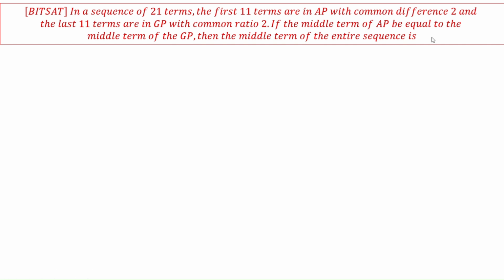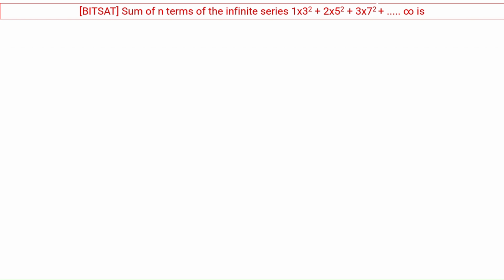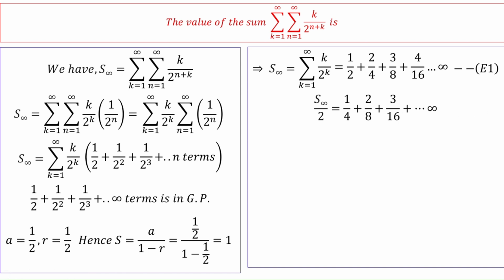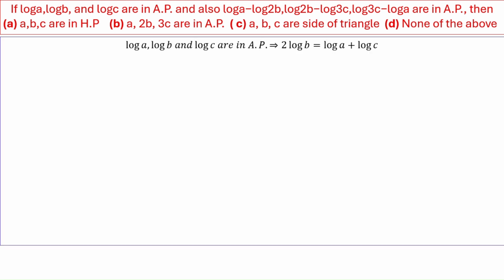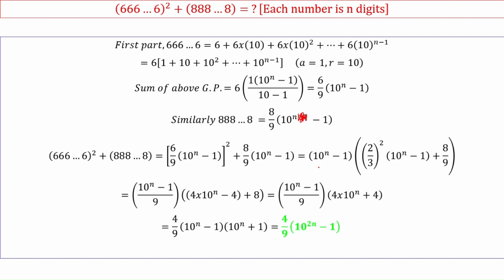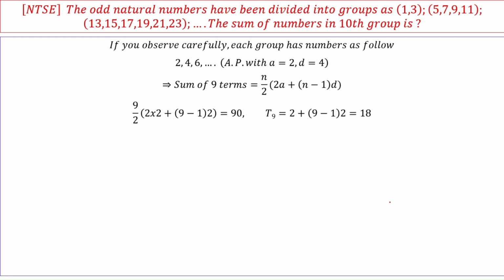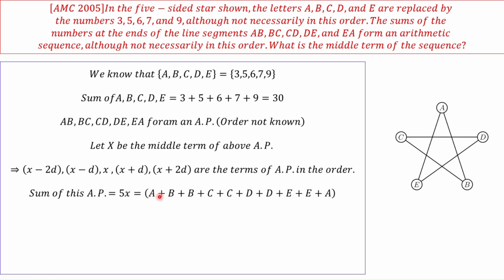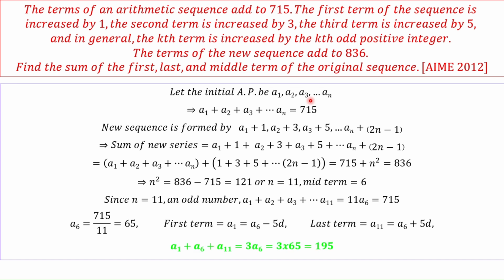IOQM Engineering Entrance Progressions Part2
[𝐵𝐼𝑇𝑆𝐴𝑇]  𝐼𝑛 𝑎 𝑠𝑒𝑞𝑢𝑒𝑛𝑐𝑒 𝑜𝑓 21 𝑡𝑒𝑟𝑚𝑠, 𝑡ℎ𝑒 𝑓𝑖𝑟𝑠𝑡 11 𝑡𝑒𝑟𝑚𝑠 𝑎𝑟𝑒 𝑖𝑛 𝐴𝑃 𝑤𝑖𝑡ℎ 𝑐𝑜𝑚𝑚𝑜𝑛 𝑑𝑖𝑓𝑓𝑒𝑟𝑒𝑛𝑐𝑒 2 𝑎𝑛𝑑  𝑡ℎ𝑒 𝑙𝑎𝑠𝑡 11 𝑡𝑒𝑟𝑚𝑠 𝑎𝑟𝑒 𝑖𝑛 𝐺𝑃 𝑤𝑖𝑡ℎ 𝑐𝑜𝑚𝑚𝑜𝑛 𝑟𝑎𝑡𝑖𝑜 2. 𝐼𝑓 𝑡ℎ𝑒 𝑚𝑖𝑑𝑑𝑙𝑒 𝑡𝑒𝑟𝑚 𝑜𝑓 𝐴𝑃 𝑏𝑒 𝑒𝑞𝑢𝑎𝑙 𝑡𝑜 𝑡ℎ𝑒 𝑚𝑖𝑑𝑑𝑙𝑒 𝑡𝑒𝑟𝑚 𝑜𝑓 𝑡ℎ𝑒 𝐺𝑃, 𝑡ℎ𝑒𝑛 𝑡ℎ𝑒 𝑚𝑖𝑑𝑑𝑙𝑒 𝑡𝑒𝑟𝑚 𝑜𝑓 𝑡ℎ𝑒 𝑒𝑛𝑡𝑖𝑟𝑒 𝑠𝑒𝑞𝑢𝑒𝑛𝑐𝑒 𝑖𝑠

[𝐵𝐼𝑇𝑆𝐴𝑇]  𝐼𝑓 𝑎 + 2𝑏 + 3𝑐 = 12, (𝑎, 𝑏, 𝑐 ∈𝑅+), 𝑡ℎ𝑒𝑛 𝑡ℎ𝑒 𝑚𝑎𝑥𝑖𝑚𝑢𝑚 𝑣𝑎𝑙𝑢𝑒 𝑜𝑓 𝑎𝑏2𝑐3 𝑖𝑠

"[BITSAT] Sum of n terms of the infinite series 1x32 + 2x52 + 3x72 + ∞ is"

𝑇ℎ𝑒 𝑣𝑎𝑙𝑢𝑒 𝑜𝑓 𝑡ℎ𝑒 𝑠𝑢𝑚 ∑_(𝑘=1)^∞▒∑_(𝑛=1)^∞▒𝑘/2^(𝑛+𝑘)   𝑖𝑠

"After striking the floor certain ball rebounds 4/5th of its height from which it has fallen. Calclulate the total distance travelled by a ball before coming to rest if it is dropped from 120m height. "

"If loga,logb, and logc are in A.P. and also loga−log2b, log2b−log3c, log3c−loga are in A.P., then"
(a) a,b,c are in H.P    (b) a, 2b, 3c are in A.P.  ( c) a, b, c are side of triangle  (d) None of the above

(666…6)^2+(888…8)= ?[Each number is n digits]

𝑖𝑓 3+1/4 (3+𝑑)+1/4^2  (3+2𝑑)+….∞=8, 𝑡ℎ𝑒𝑛 𝑑= ?

[𝑁𝑇𝑆𝐸]   𝑇ℎ𝑒 𝑜𝑑𝑑 𝑛𝑎𝑡𝑢𝑟𝑎𝑙 𝑛𝑢𝑚𝑏𝑒𝑟𝑠 ℎ𝑎𝑣𝑒 𝑏𝑒𝑒𝑛 𝑑𝑖𝑣𝑖𝑑𝑒𝑑 𝑖𝑛𝑡𝑜 𝑔𝑟𝑜𝑢𝑝𝑠 𝑎𝑠 (1,3);(5,7,9,11); (13,15,17,19,21,23);….𝑇ℎ𝑒 𝑠𝑢𝑚 𝑜𝑓 𝑛𝑢𝑚𝑏𝑒𝑟𝑠 𝑖𝑛 10𝑡ℎ 𝑔𝑟𝑜𝑢𝑝 𝑖𝑠 ?

[𝐴𝑀𝐶 2005]𝐼𝑛 𝑡ℎ𝑒 𝑓𝑖𝑣𝑒−𝑠𝑖𝑑𝑒𝑑 𝑠𝑡𝑎𝑟 𝑠ℎ𝑜𝑤𝑛, 𝑡ℎ𝑒 𝑙𝑒𝑡𝑡𝑒𝑟𝑠 𝐴, 𝐵, 𝐶, 𝐷, 𝑎𝑛𝑑 𝐸 𝑎𝑟𝑒 𝑟𝑒𝑝𝑙𝑎𝑐𝑒𝑑 𝑏𝑦
𝑡ℎ𝑒 𝑛𝑢𝑚𝑏𝑒𝑟𝑠 3, 5, 6, 7, 𝑎𝑛𝑑 9, 𝑎𝑙𝑡ℎ𝑜𝑢𝑔ℎ 𝑛𝑜𝑡 𝑛𝑒𝑐𝑒𝑠𝑠𝑎𝑟𝑖𝑙𝑦 𝑖𝑛 𝑡ℎ𝑖𝑠 𝑜𝑟𝑑𝑒𝑟. 𝑇ℎ𝑒 𝑠𝑢𝑚𝑠 𝑜𝑓 𝑡ℎ𝑒  𝑛𝑢𝑚𝑏𝑒𝑟𝑠 𝑎𝑡 𝑡ℎ𝑒 𝑒𝑛𝑑𝑠 𝑜𝑓 𝑡ℎ𝑒 𝑙𝑖𝑛𝑒 𝑠𝑒𝑔𝑚𝑒𝑛𝑡𝑠 𝐴𝐵, 𝐵𝐶, 𝐶𝐷, 𝐷𝐸, 𝑎𝑛𝑑 𝐸𝐴 𝑓𝑜𝑟𝑚 𝑎𝑛 𝑎𝑟𝑖𝑡ℎ𝑚𝑒𝑡𝑖𝑐  𝑠𝑒𝑞𝑢𝑒𝑛𝑐𝑒, 𝑎𝑙𝑡ℎ𝑜𝑢𝑔ℎ 𝑛𝑜𝑡 𝑛𝑒𝑐𝑒𝑠𝑠𝑎𝑟𝑖𝑙𝑦 𝑖𝑛 𝑡ℎ𝑖𝑠 𝑜𝑟𝑑𝑒𝑟. 𝑊ℎ𝑎𝑡 𝑖𝑠 𝑡ℎ𝑒 𝑚𝑖𝑑𝑑𝑙𝑒 𝑡𝑒𝑟𝑚 𝑜𝑓 𝑡ℎ𝑒 𝑠𝑒𝑞𝑢𝑒𝑛𝑐𝑒?

𝑇ℎ𝑒 𝑡𝑒𝑟𝑚𝑠 𝑜𝑓 𝑎𝑛 𝑎𝑟𝑖𝑡ℎ𝑚𝑒𝑡𝑖𝑐 𝑠𝑒𝑞𝑢𝑒𝑛𝑐𝑒 𝑎𝑑𝑑 𝑡𝑜 715. 𝑇ℎ𝑒 𝑓𝑖𝑟𝑠𝑡 𝑡𝑒𝑟𝑚 𝑜𝑓 𝑡ℎ𝑒 𝑠𝑒𝑞𝑢𝑒𝑛𝑐𝑒 𝑖𝑠 𝑖𝑛𝑐𝑟𝑒𝑎𝑠𝑒𝑑 𝑏𝑦 1, 𝑡ℎ𝑒 𝑠𝑒𝑐𝑜𝑛𝑑 𝑡𝑒𝑟𝑚 𝑖𝑠 𝑖𝑛𝑐𝑟𝑒𝑎𝑠𝑒𝑑 𝑏𝑦 3, 𝑡ℎ𝑒 𝑡ℎ𝑖𝑟𝑑 𝑡𝑒𝑟𝑚 𝑖𝑠 𝑖𝑛𝑐𝑟𝑒𝑎𝑠𝑒𝑑 𝑏𝑦 5,  𝑎𝑛𝑑 𝑖𝑛 𝑔𝑒𝑛𝑒𝑟𝑎𝑙, 𝑡ℎ𝑒 𝑘𝑡ℎ 𝑡𝑒𝑟𝑚 𝑖𝑠 𝑖𝑛𝑐𝑟𝑒𝑎𝑠𝑒𝑑 𝑏𝑦 𝑡ℎ𝑒 𝑘𝑡ℎ 𝑜𝑑𝑑 𝑝𝑜𝑠𝑖𝑡𝑖𝑣𝑒 𝑖𝑛𝑡𝑒𝑔𝑒𝑟.  𝑇ℎ𝑒 𝑡𝑒𝑟𝑚𝑠 𝑜𝑓 𝑡ℎ𝑒 𝑛𝑒𝑤 𝑠𝑒𝑞𝑢𝑒𝑛𝑐𝑒 𝑎𝑑𝑑 𝑡𝑜 836.
𝐹𝑖𝑛𝑑 𝑡ℎ𝑒 𝑠𝑢𝑚 𝑜𝑓 𝑡ℎ𝑒 𝑓𝑖𝑟𝑠𝑡, 𝑙𝑎𝑠𝑡, 𝑎𝑛𝑑 𝑚𝑖𝑑𝑑𝑙𝑒 𝑡𝑒𝑟𝑚 𝑜𝑓 𝑡ℎ𝑒 𝑜𝑟𝑖𝑔𝑖𝑛𝑎𝑙 𝑠𝑒𝑞𝑢𝑒𝑛𝑐𝑒. [AIME 2012]